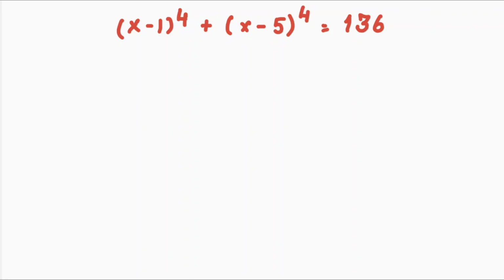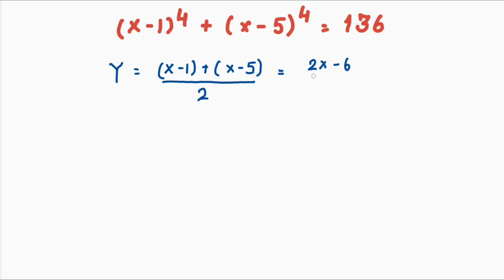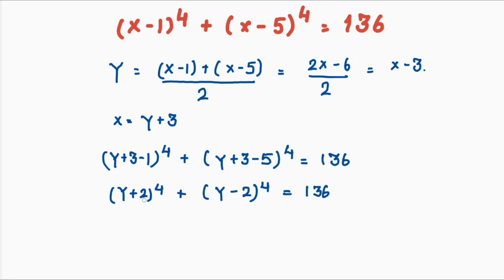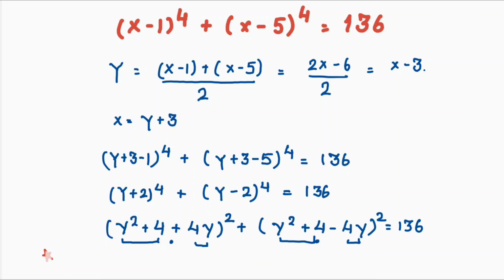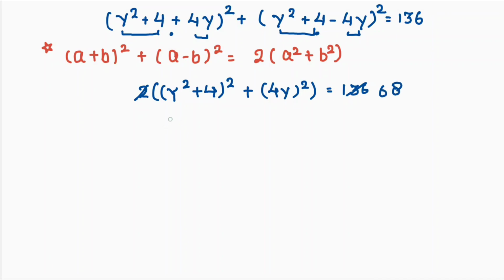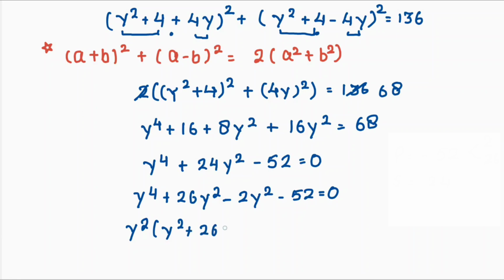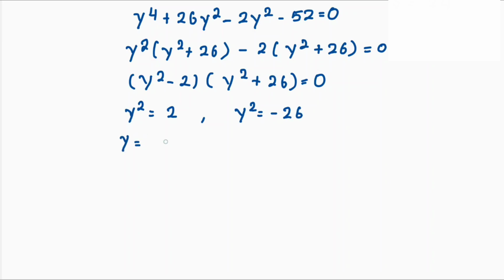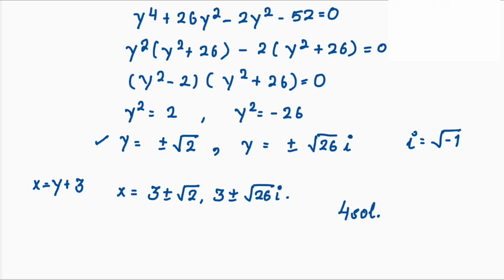Solve This Powerful Math Olympiad Algebra Equation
Can you solve this beautiful algebraic equation?
At first glance it looks complicated, but using a clever symmetry trick the equation simplifies quickly. In this video we solve it step-by-step and find all real and complex roots.

Perfect for students preparing for Olympiad math, algebra competitions, and problem-solving exams.

Topics covered:
Algebraic symmetry
Quartic equations
Substitution tricks
Complex roots